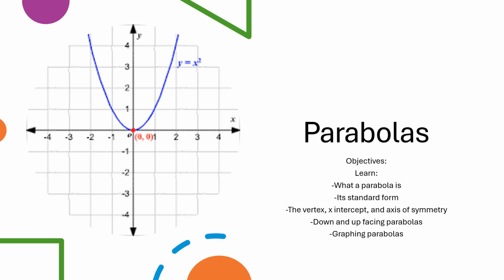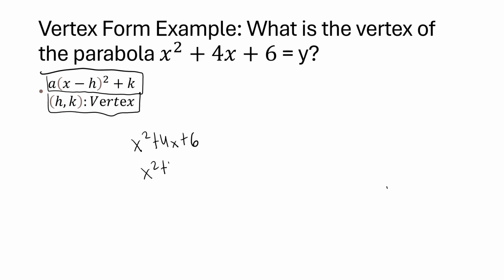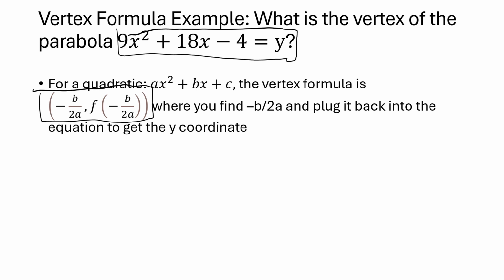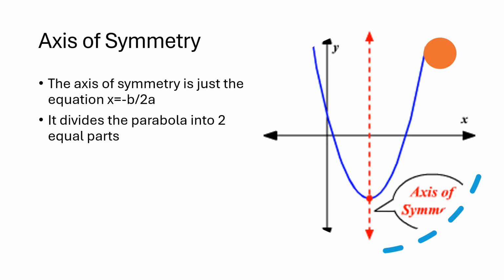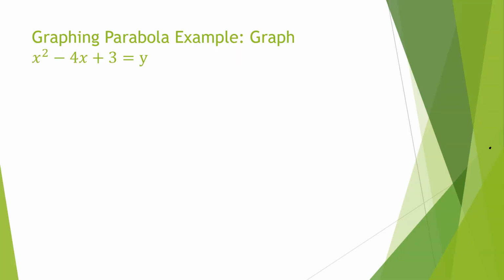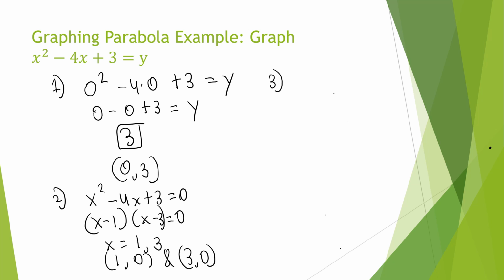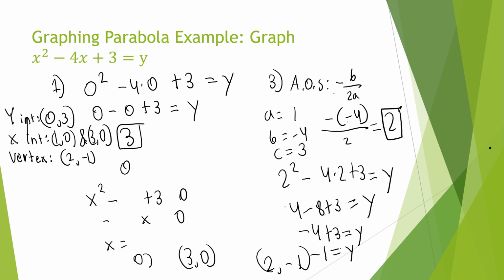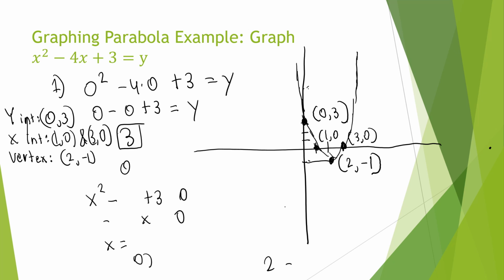Parabolas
Discover the essentials of parabolas with STEM Station! In under 8 minutes, we cover key concepts, graphing techniques, and real-world applications. Ideal for students and math enthusiasts.